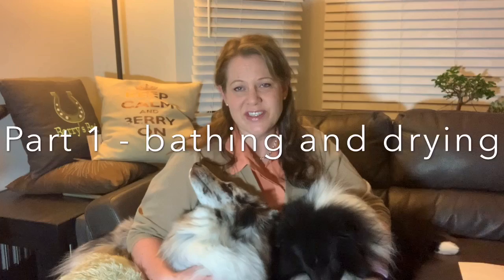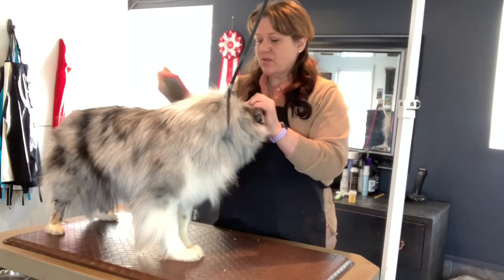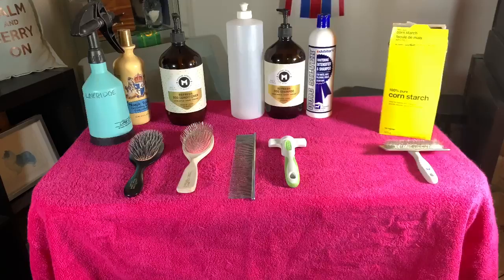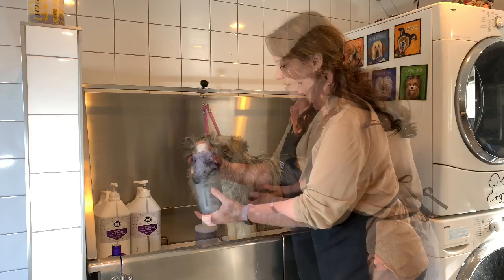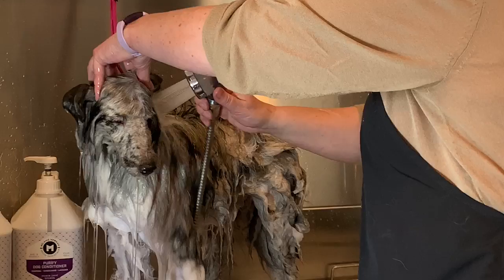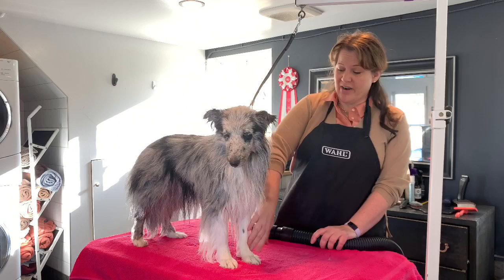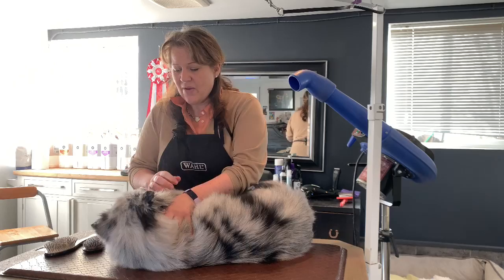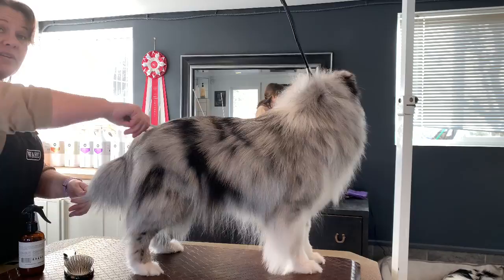Part 1 - Sheltie bathing for the ring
Learn to groom your sheltie for the show ring. Bathing and drying are the building blocks to a perfectly groomed Shetland sheepdog.

Karen Linlkletter Linkridge Shelties